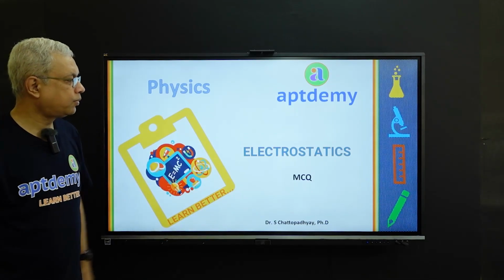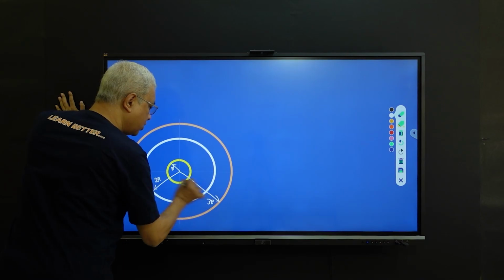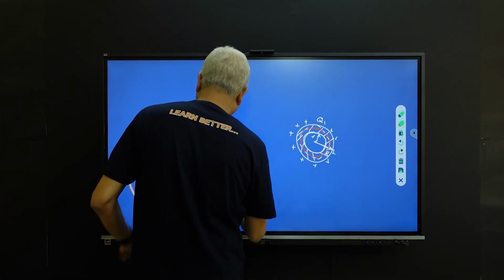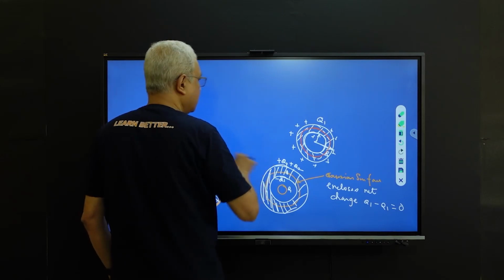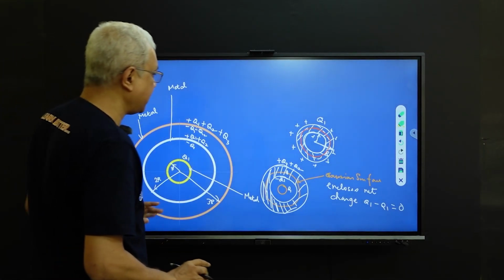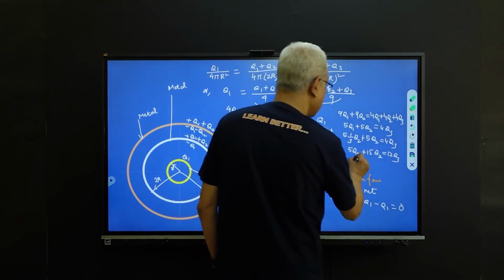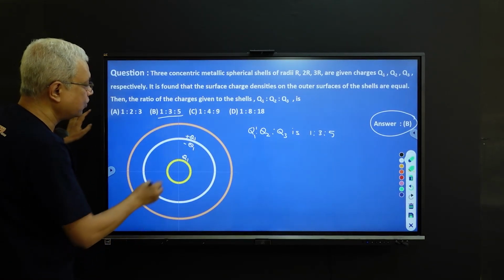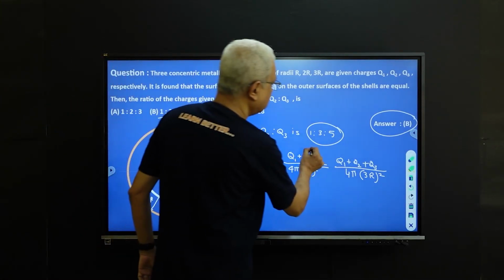Physics Electrostatics MCQ||CBSE/ISC/Other Boards||JEE Main and Advanced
||Physics Electrostatics MCQ||CBSE/ISC/Other Boards||JEE Main and Advanced Your Exam